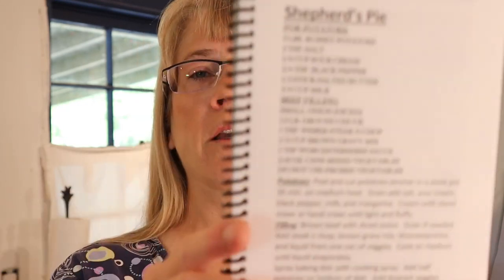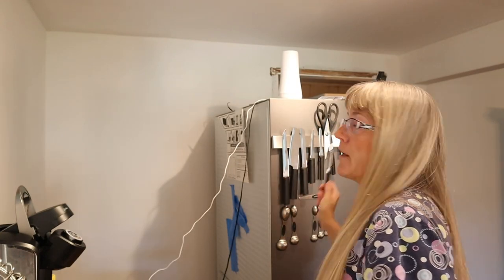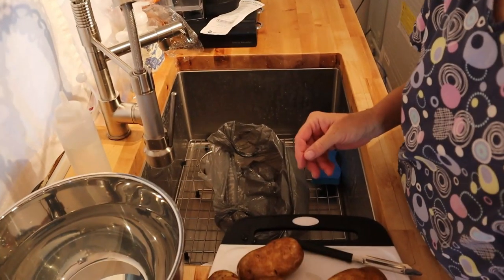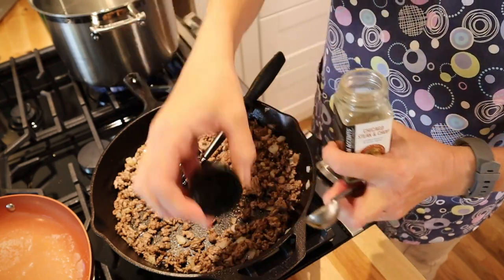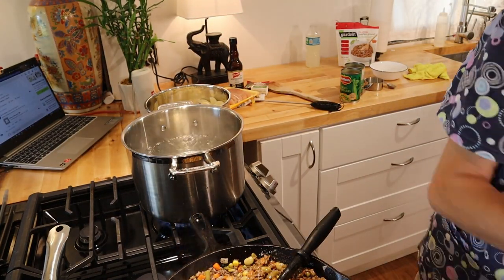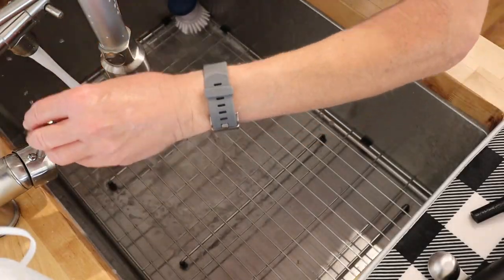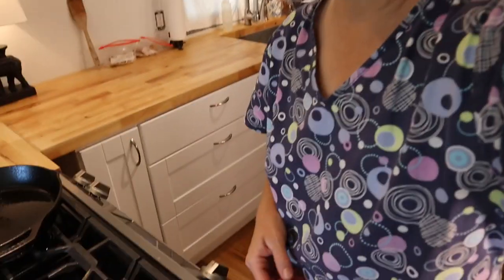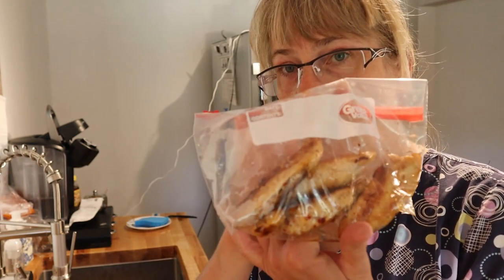Shepherd's Pie - Collard Valley Cooks Recipe...Sorta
Do you ever come across a recipe so good that you make it over and over again and share it with everyone you know? That’s exactly what happened when I found Collard Valley Cooks' [Recipe Name], and it’s been a love affair ever since! Try this recipe for yourself, and I promise you won’t be disappointed.

Make sure to check out Collard Valley Cooks' channel for more incredible recipes!

📜 Recipe & Links
Collard Valley Cooks Recipe: [Insert Recipe Link]

Amazon Store

COLLARD VALLEY COOKS RECIPE:

Shepherd’s Pie
FOR POTATOES:                   5 LBS. RUSSET POTATOES
2 TSP. SALT                              1/4 CUP SOUR CREAM
3/4 TSP. BLACK PEPPER     1/2 STICK BUTTER OR MARGARINE                 3/4 CUP MILK
BEEF FILLING:
SMALL ONION (DICED)        1.5 LB. GROUND CHUCK
1 TSP. WEBER STEAK N CHOP
1/2 CUP BROWN GRAVY MIX
1 TSP WORCESTERSHIRE SAUCE
2-15 OZ. CANS MIXED VEGETABLES
DO NOT USE FROZEN VEGETABLES
Potatoes: Peel and cut potatoes-simmer in a stock pot 35 min. on medium heat.  Drain-add: salt, sour cream, black pepper, milk and margarine.  Cream with stand mixer or hand mixer until light and fluffy.
Filling: Brown beef with diced onion.  Drain if needed.  Add steak n chop, brown gravy mix, Worcestershire, and liquid from one can of veggies.  Cook on medium until liquid evaporates.
Spray baking dish with cooking spray.  Add half potatoes on bottom of dish.  Add drained veggies around outside edge.  Add beef in center.  Top with rest of potatoes around edges of baking dish.  Bake at 400 degrees until brown and bubbly.  Option: substitute canned veggies with fresh pre-cooked vegetables simmered in beef broth.

SoundCloud MUSIC:
Sweeps – ‘and for what’
DJ Grumble – ‘4 Elements’
DJ Grumble – ‘byandlarge’
GrimeLabInc. Collective DJ Grumble – ‘Night Paradise’